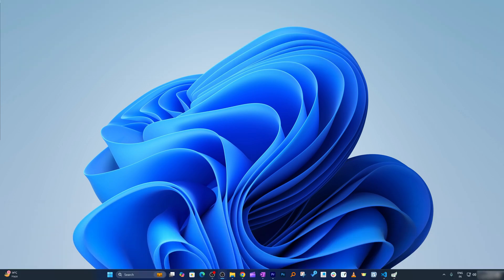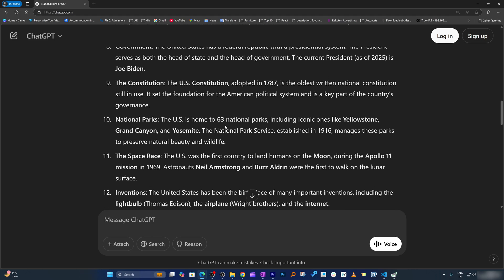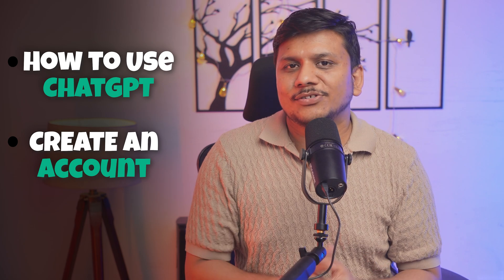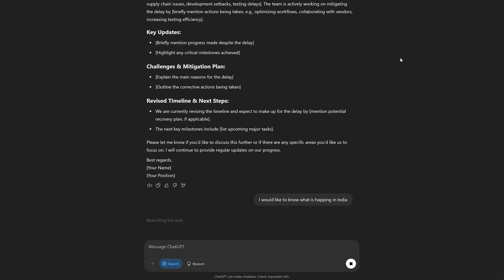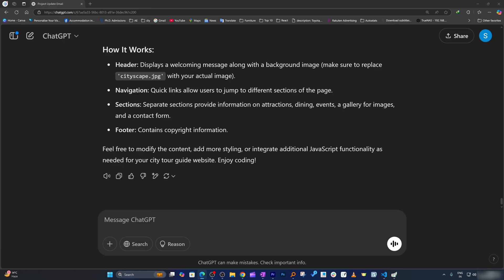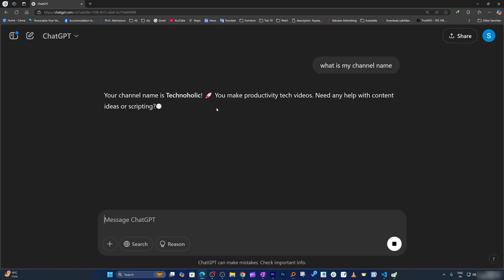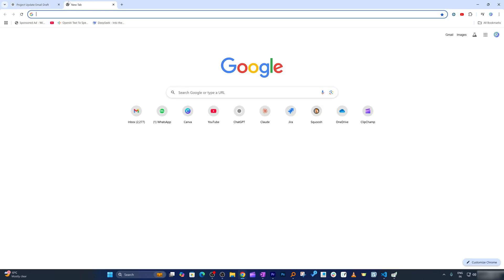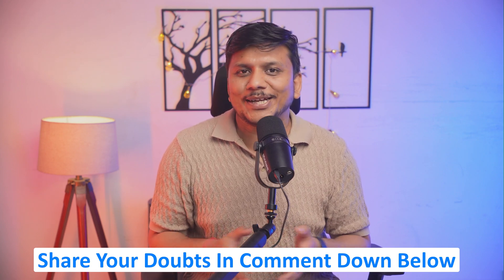How to Use ChatGPT (2025)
In this video, I will show you how to use ChatGPT in 2025, from the basics to advanced features like image recognition, reasoning, coding help, and creating your own AI bot.

What You will Learn:
✅ How to create an account and start using ChatGPT
✅ How to write better prompts for more accurate answers
✅ How AI can help with content creation and productivity
✅ The difference between the free and paid versions
✅ How to explore and use Custom GPTs
✅ How ChatGPT can search the web and verify facts in real time

📌 TIMESTAMPS📌
00:00 - Introduction
00:27- Getting Started with ChatGPT
01:02 - Fact Checking with ChatGPT
04:39 - How to Create an Account & Sign Up
05:45 - Refining ChatGPT Prompts for Better Responses
08:23 - ChatGPT’s Real-time Search Capabilities
09:22- Using ChatGPT for Reasoning & Calculations
10:29 - Writing Code with ChatGPT
11:53 - Image Recognition & Analysis with ChatGPT
12:40 - Memory & Personalization in ChatGPT
13:42 - Creating Custom ChatGPT Bots
14:48 - Exploring Custom GPTs & Their Benefits
15:47 - Paid vs Free ChatGPT Versions
16:28- Testing the Speed of Paid ChatGPT
16:56 - Using Canvas & Other AI Tools in ChatGPT
18:45 - Exploring OpenAI’s Sora for Video Generation
19:03 - Final Thoughts & Conclusion